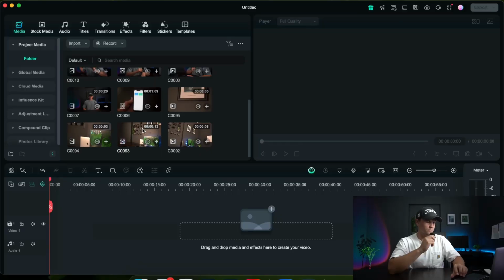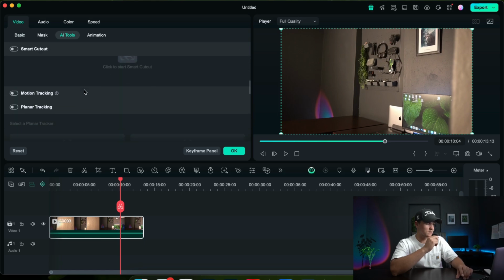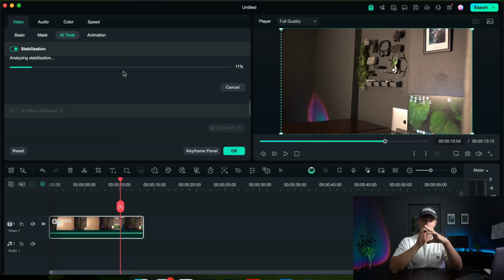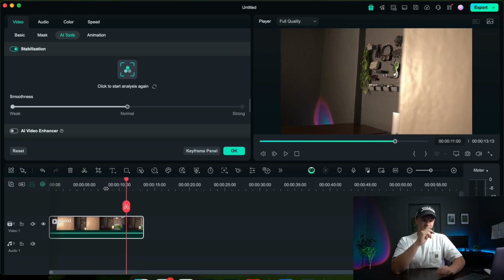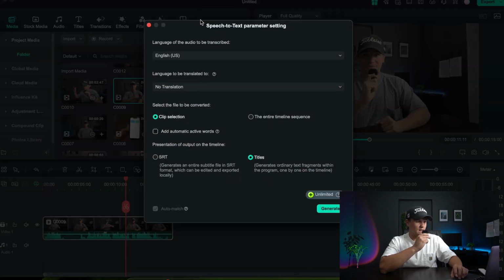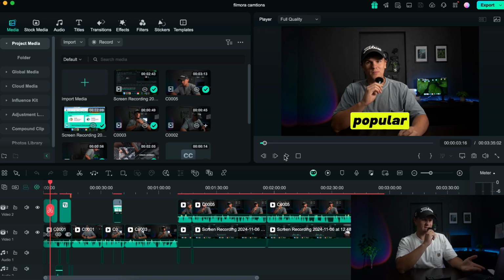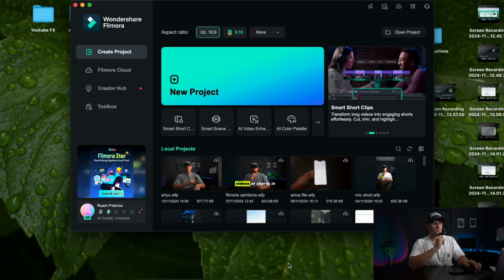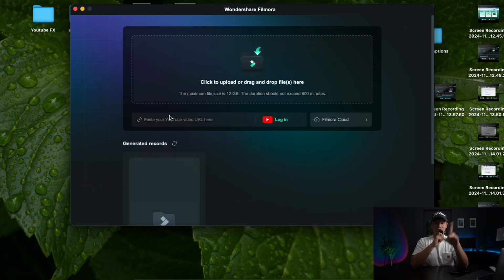Speed up your editing in Filmora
Here is some of my videos to help you:

   • Elevate you're videos with text#filmora

   • Make logo's like the pro's in Filmora

   • Cinematic Secrets in Filmora

mic.                         -      Boya xm6